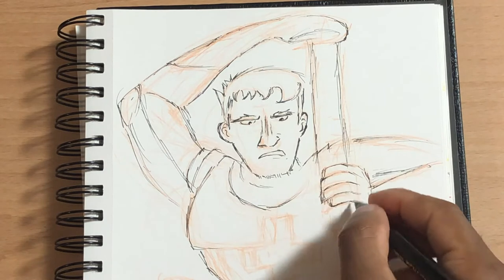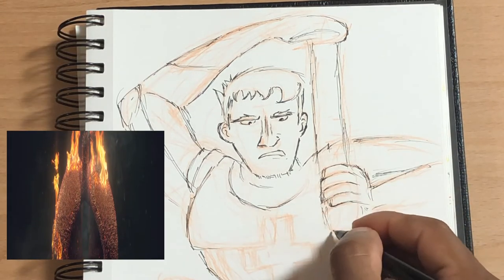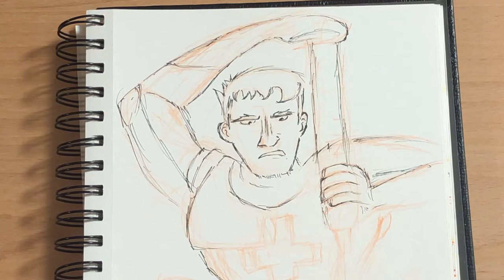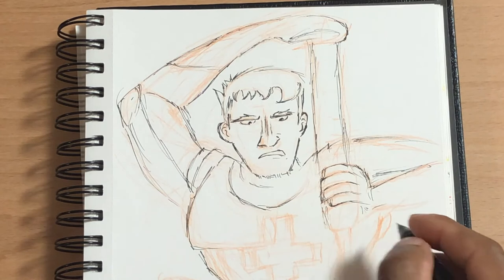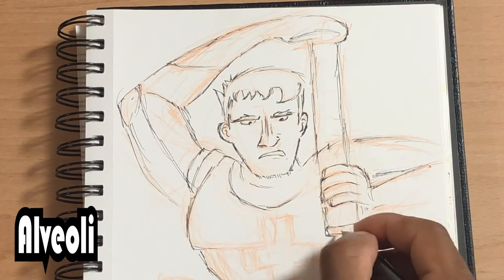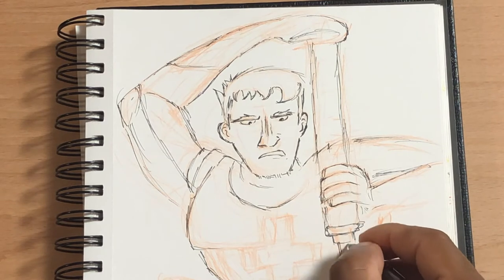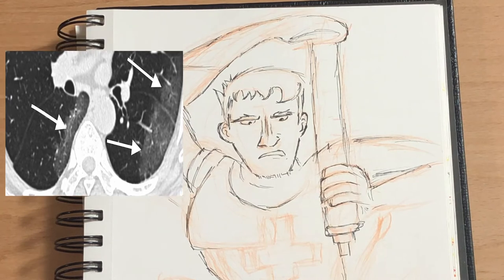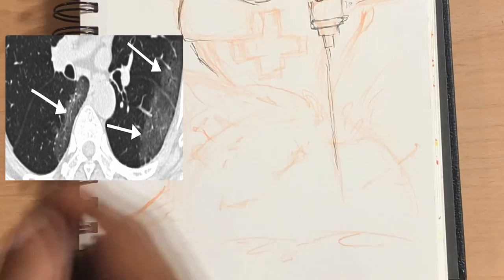COVID 19: Drawing the Facts EP.13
"The Knight vs the Virus "

Hey everyone! Welcome back to a new and final episode of Drawing the Effects for this year.
This has been a crazy year. 2020 is almost over but it has left a big impact. And that of course is the big PANDEMIC.